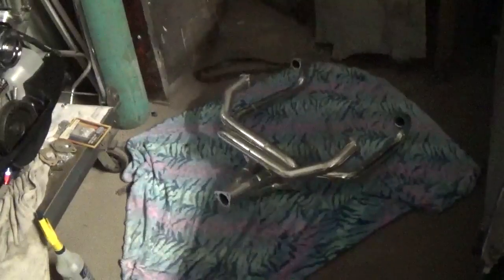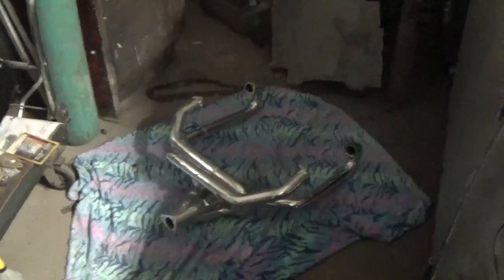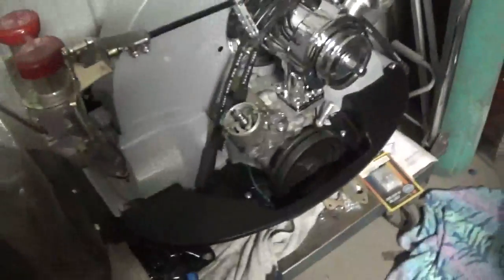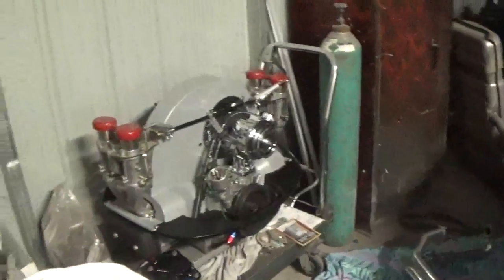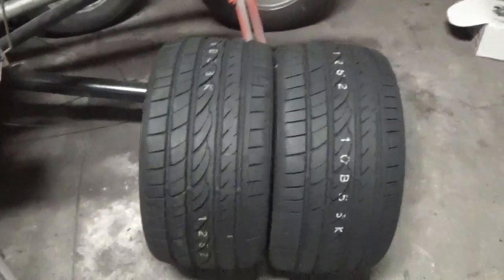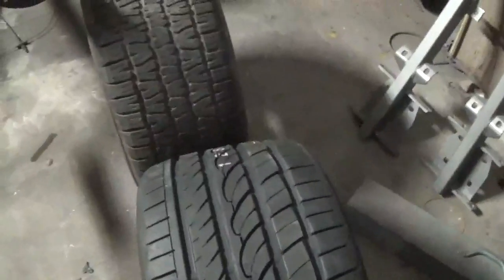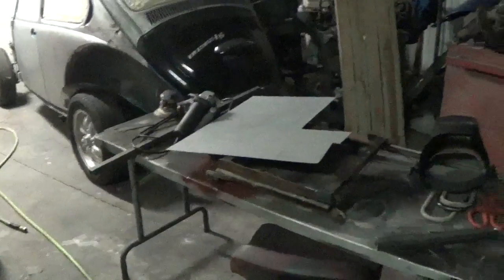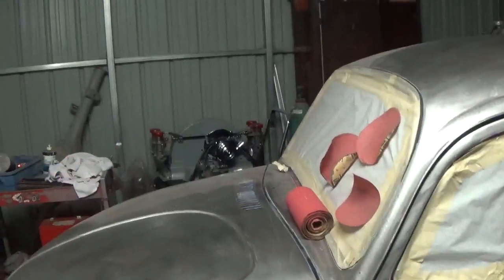Header for the 2110 vw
a Scat  1/3/4 Ceramic coated  Header